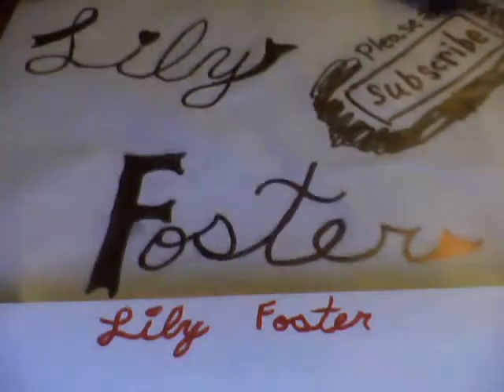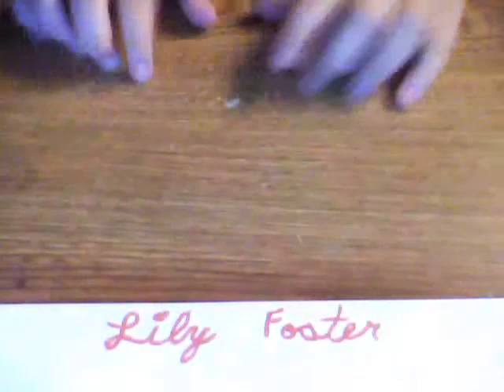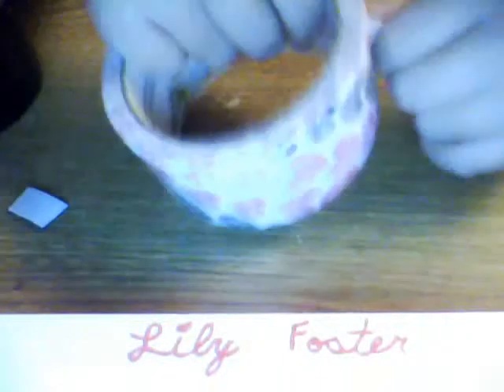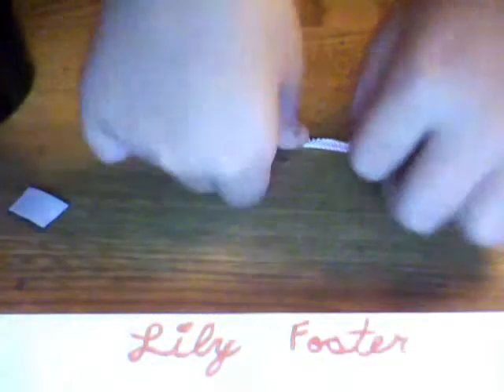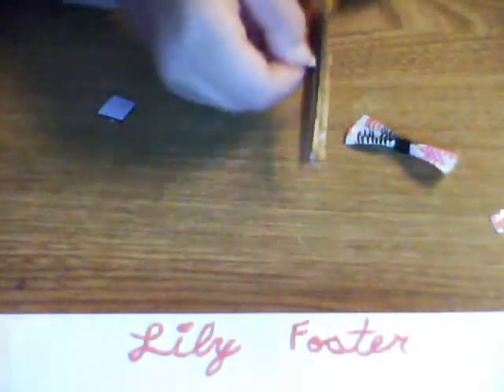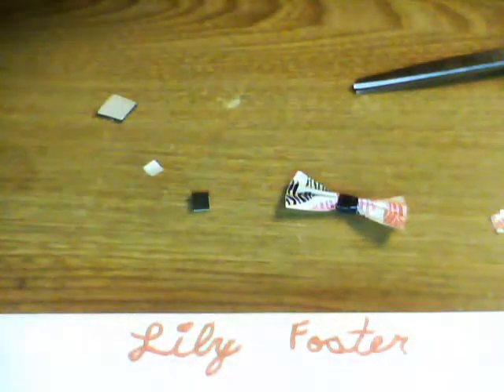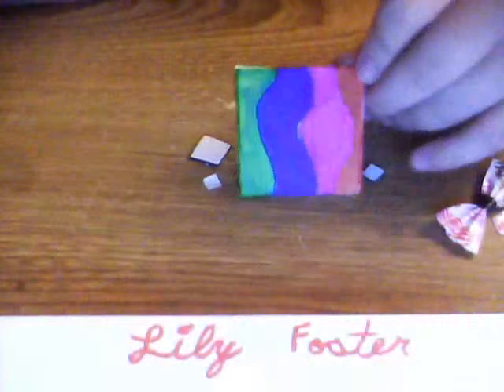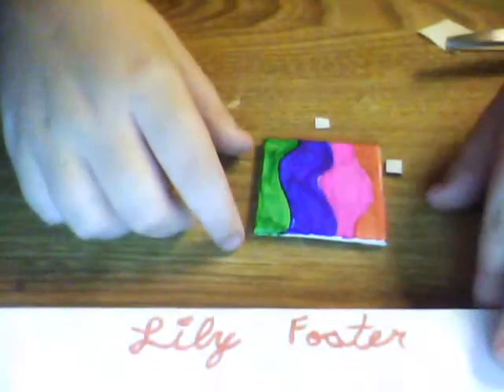locker magnets back 2 school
2 locker magnet back 2 school crafts

1. duct tape bow
2. mini canvas

if we get at least 10 subscribers then we will do a p